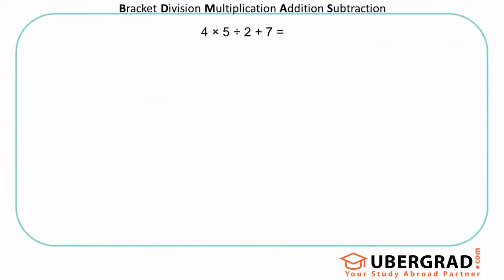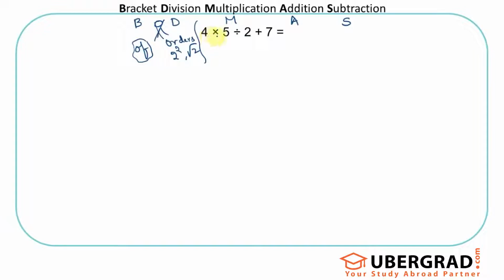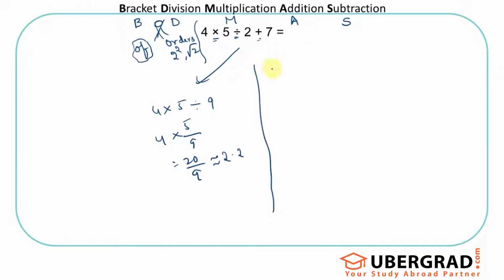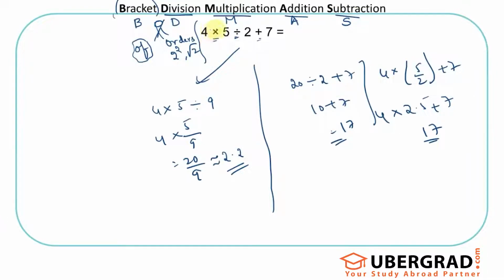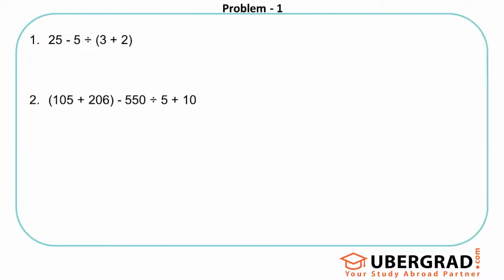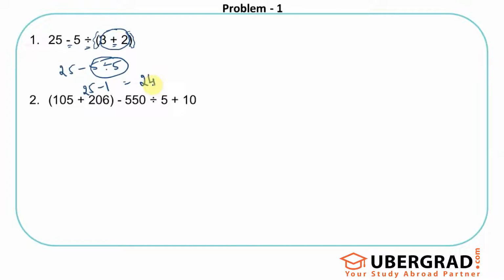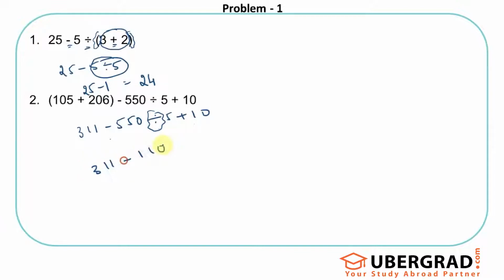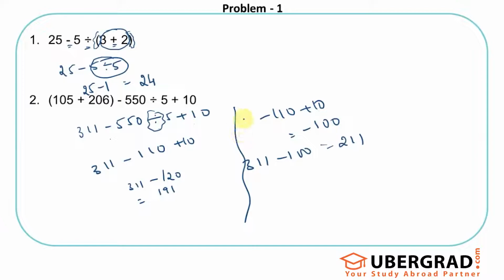Numbers 3 (BODMAS Rule)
We shall continue with  BODMAS rule  in this concept video along with few simple tricks to solve tricky questions.